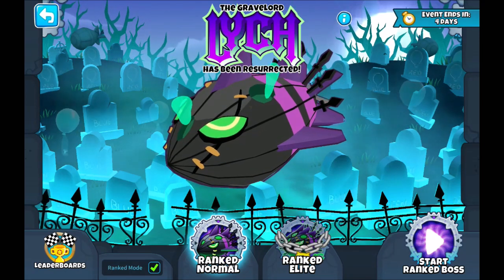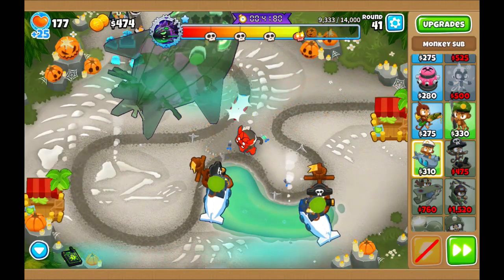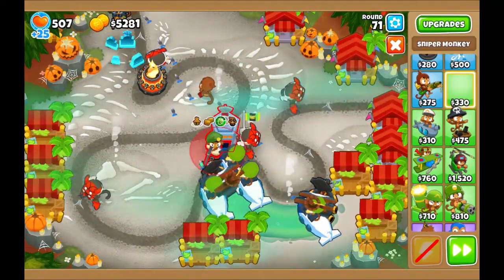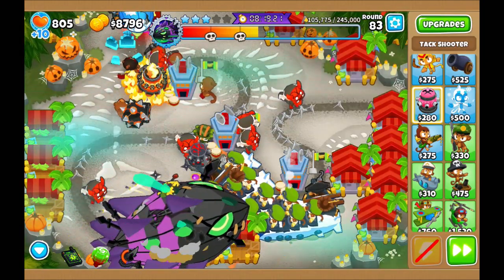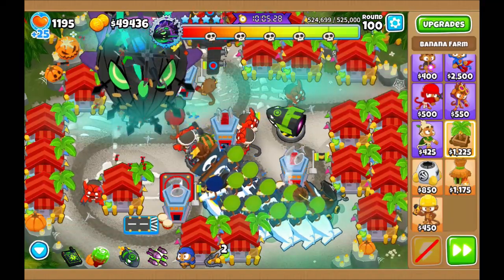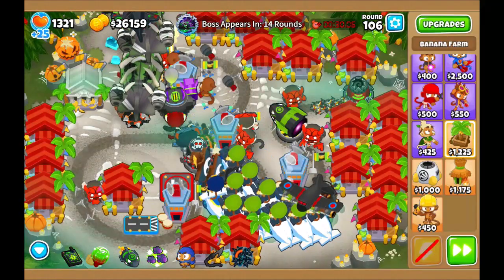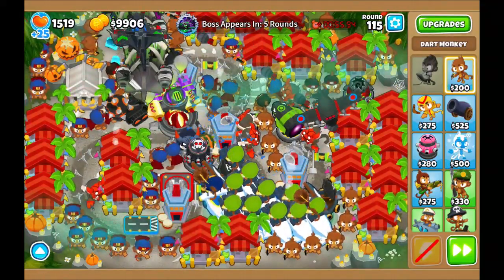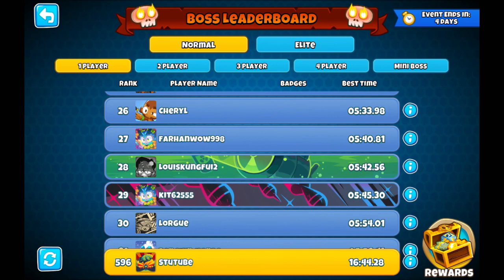Bloons TD6 | Lych - Streambed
I'm taking a quick break from Rollercoaster Tycoon as I get back into playing Bloons Tower Defence 6. It's an epic game available for mobile and PC via Steam. In this video we tackle the new Lych boss on the Streambed map.

00:00 Start
08:15 Lych I
15:15 Lych II
25:15 Lych III
37:45 Lych IV
56:45 Lych V